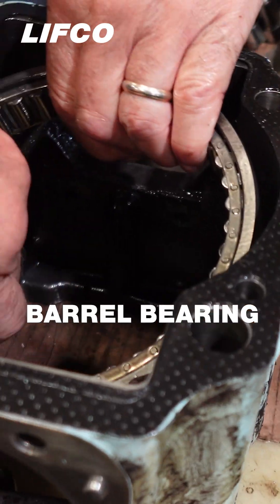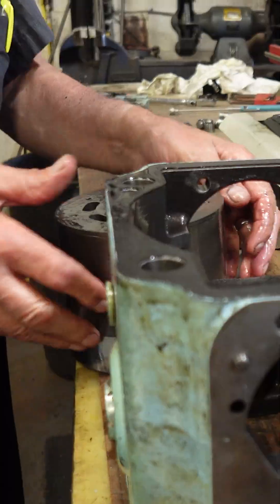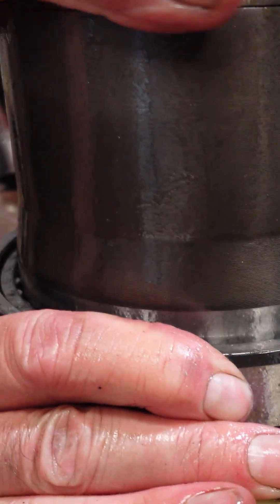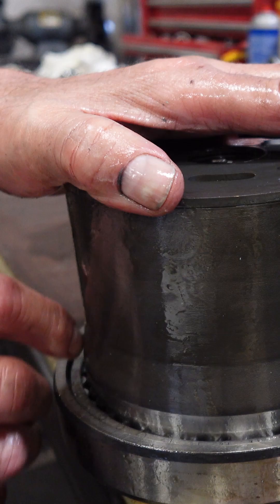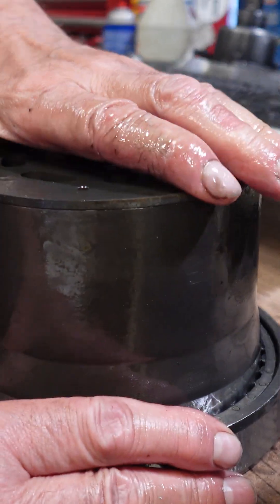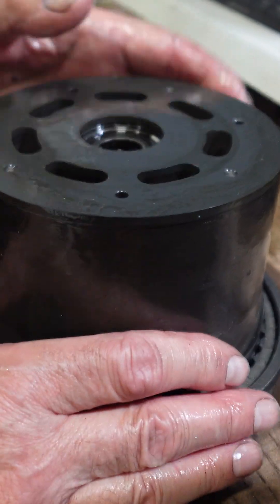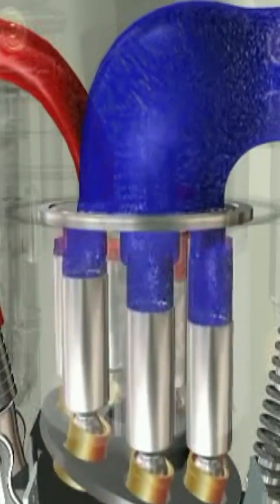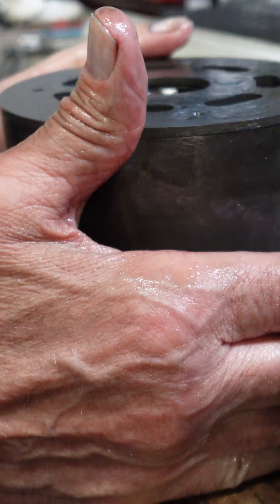Importance of a Barrel Bearing | Parker pumps and motors | How to keep a barrel stationary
A key feature is the large barrel bearing. This bearing absorbs the mechanical imbalance caused by the forces of the pistons against the angled cam assembly. Thus the barrel is held squarely against the port plate eliminating the possibility of barrel “tipping” or separating from the port plate. This design eliminates the need for a large shaft bearing and consequently reduces the size of the bore circle.